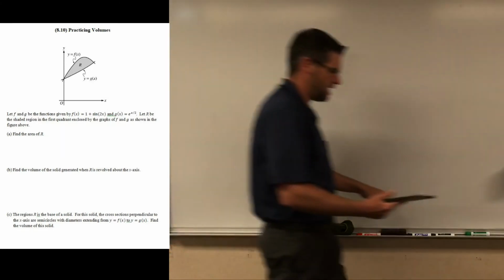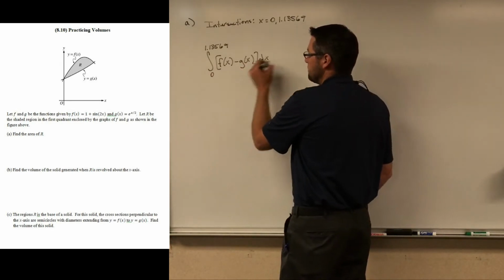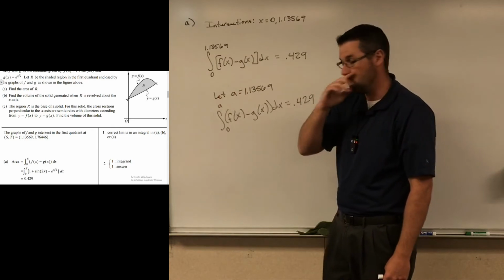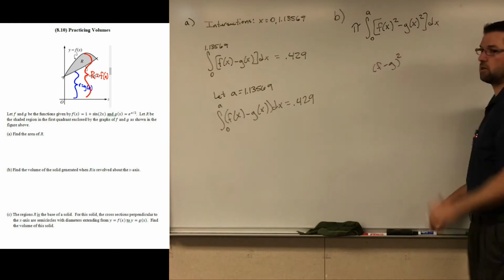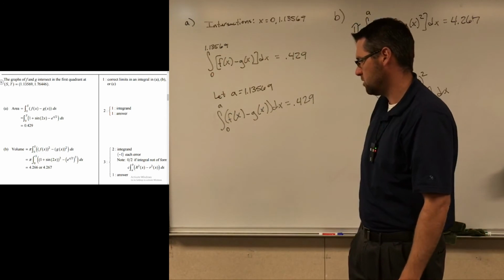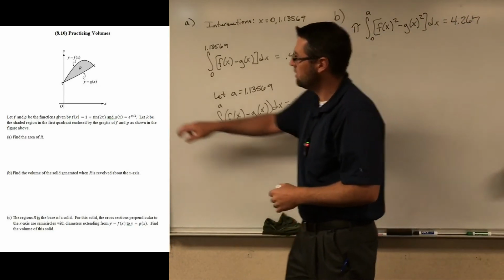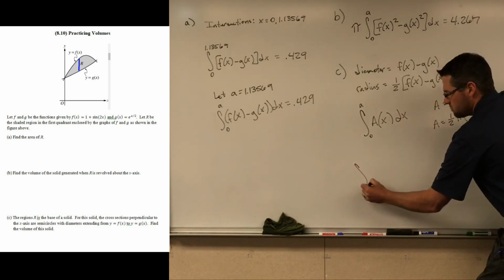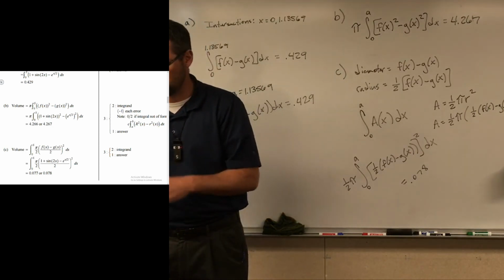8.10 Practicing Volumes